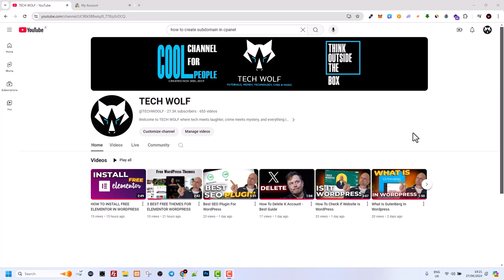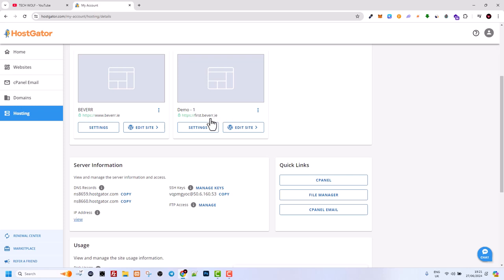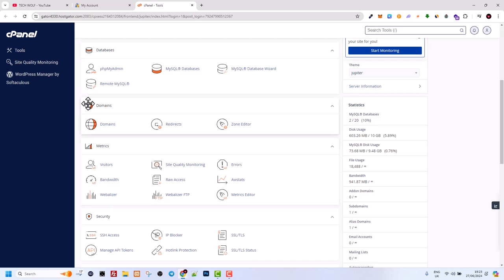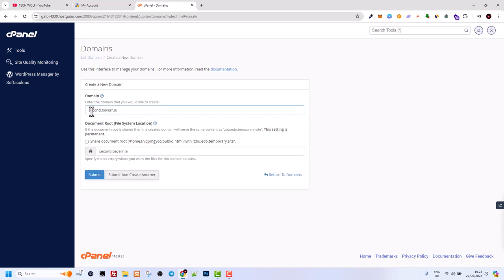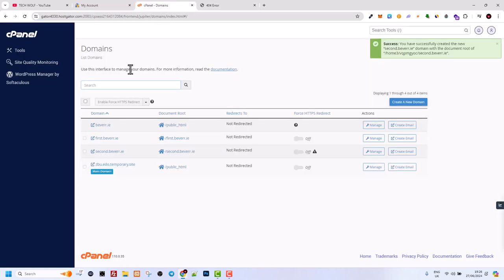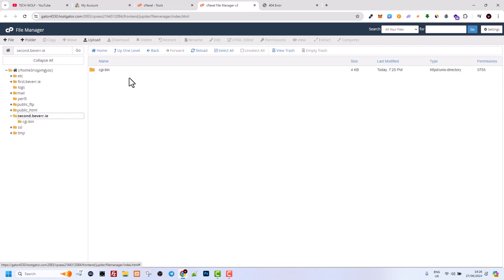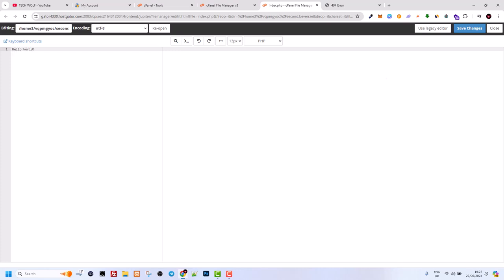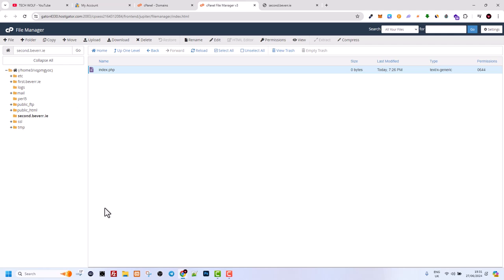How To Create Subdomain In cPanel